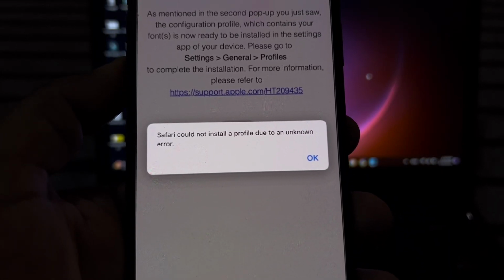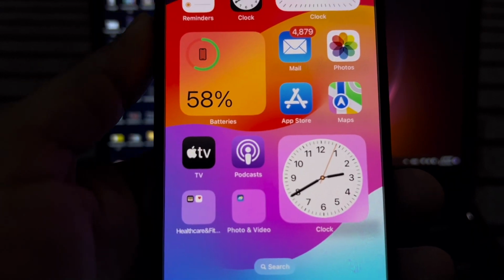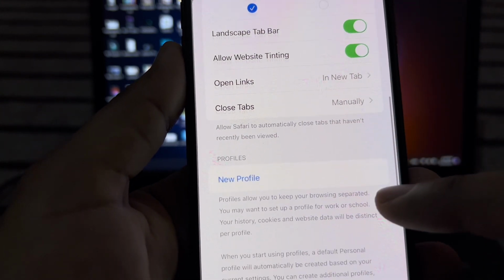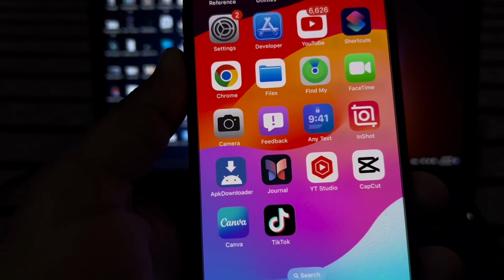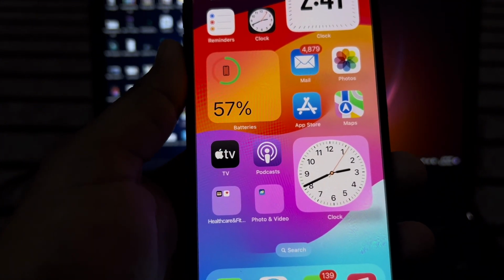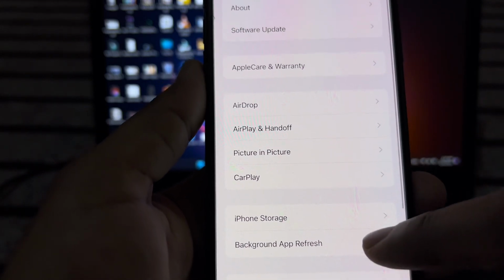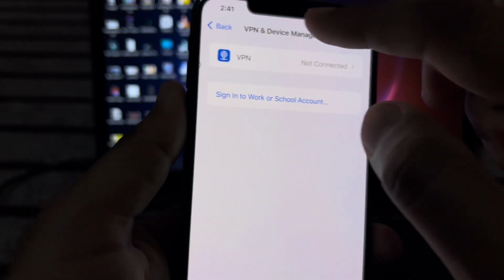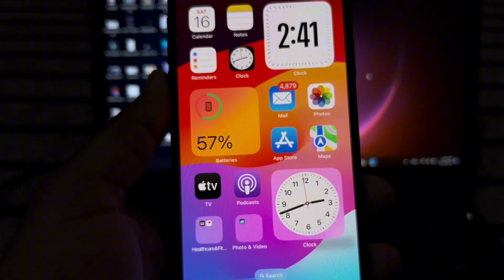How to fix safari could not install a profile due to unknown error on iPhone and iPad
safari could not install a profile due to an unknown error ,
iphone 6 safari could not install a profile due to an unknown error ,
ipad safari could not install a profile due to an unknown error problem ,
fix safari could not install a profile due to an unknown error ,
iphone 5s safari could not install a profile due to an unknown error ,
beta profile safari could not install a profile due to an unknown error,
iphone 6 plus safari could not install a profile due to an unknown error ,
how to solve safari could not install a profile due to an unknown error ,
ios 16 safari could not install a profile due to an unknown error,
 in hindi safari could not install a profile due to an unknown error ,
ios 17 safari could not install a profile due to an unknown error ipad mini